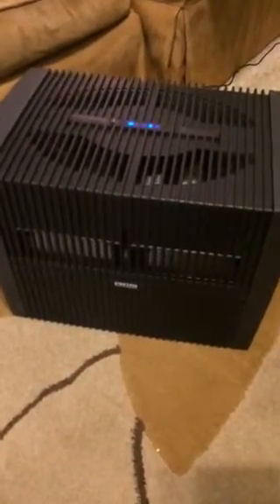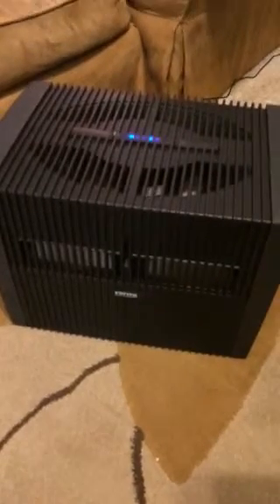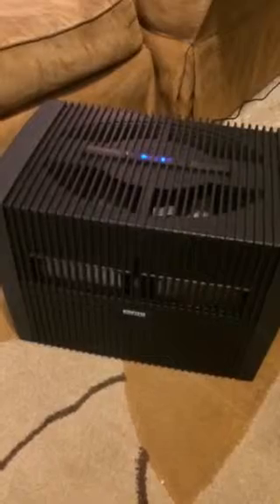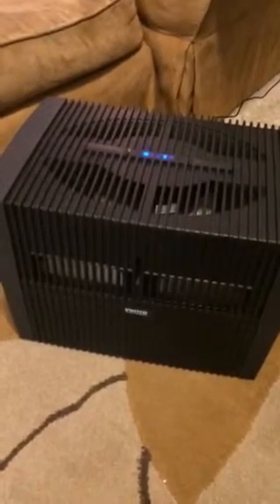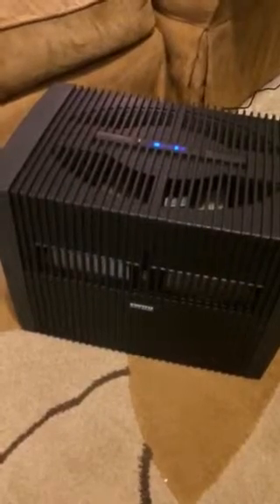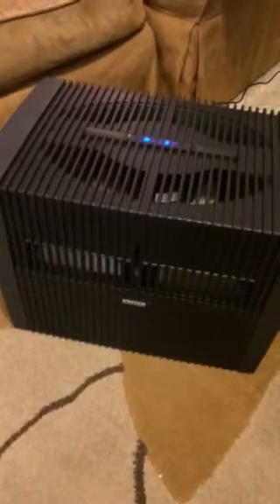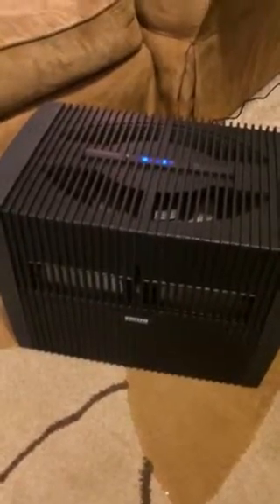Venta Airwasher LW45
The Venta Airwasher is the best large room humidifier and air purifier on the market.